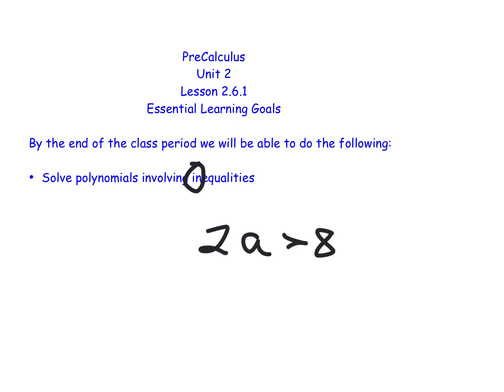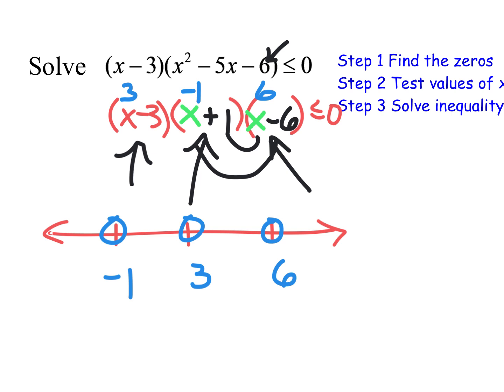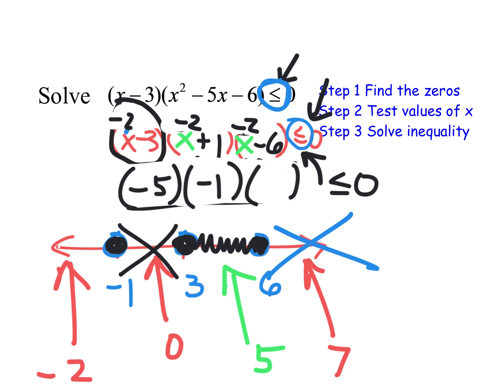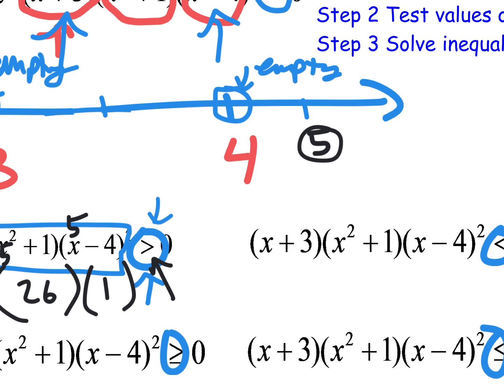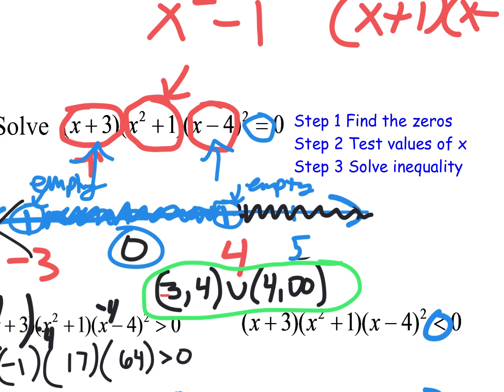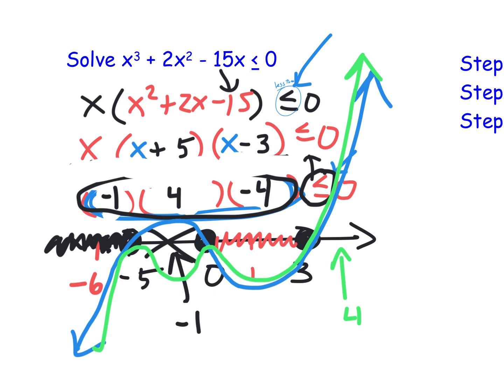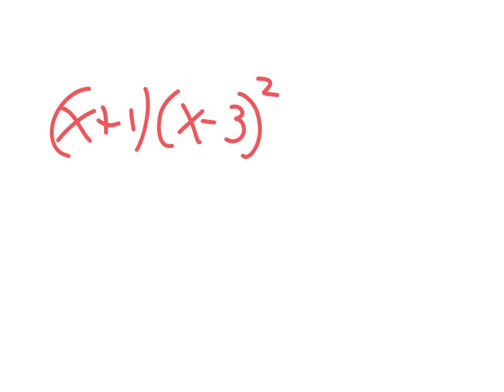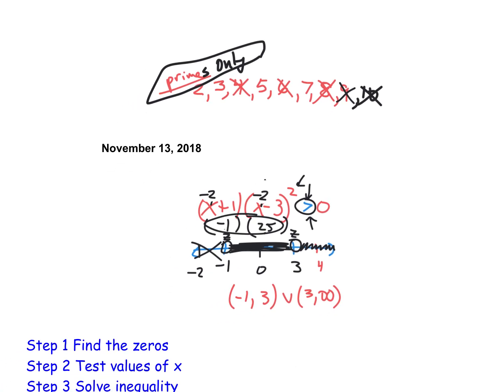2.6.1_Notes jan 5 precalc intro to rational inequalities